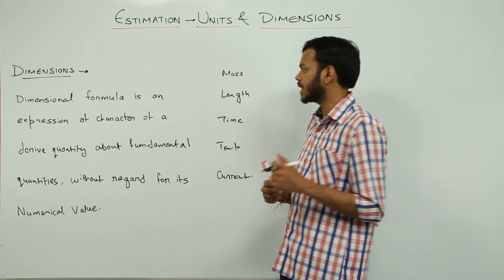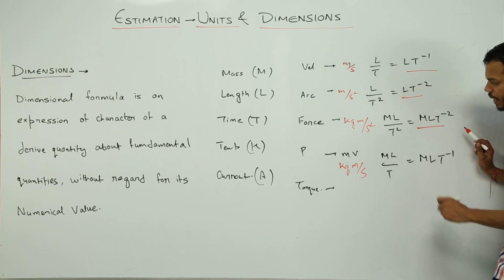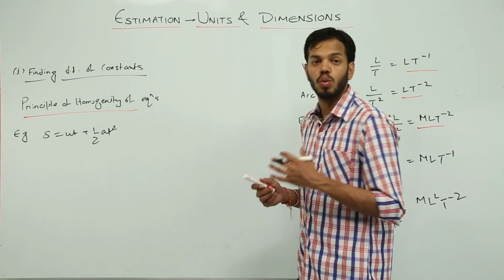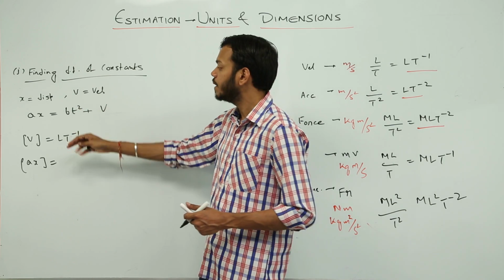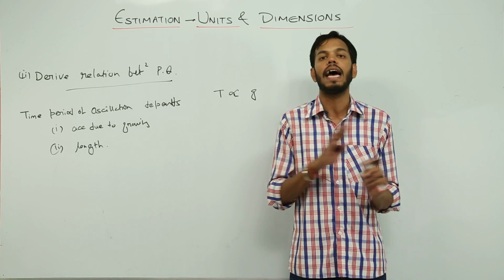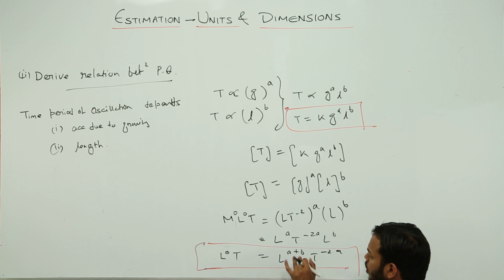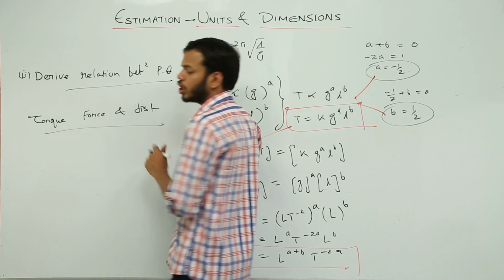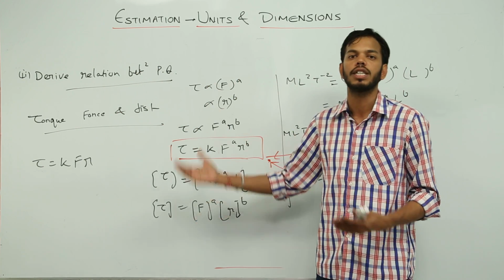Online Free Lecture l CBSE ClASS 11th I Physics I Chapter 1 I Units and Dimensions l L5